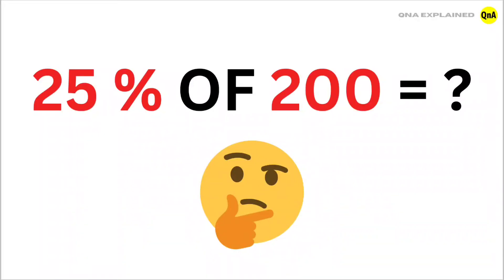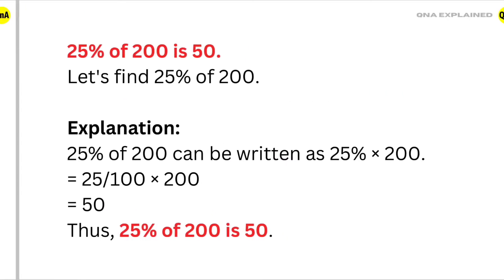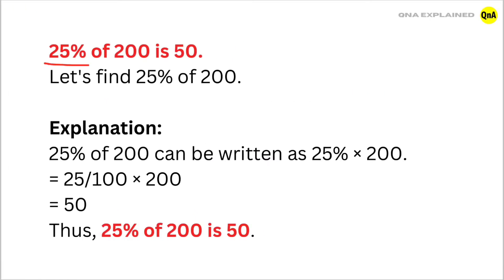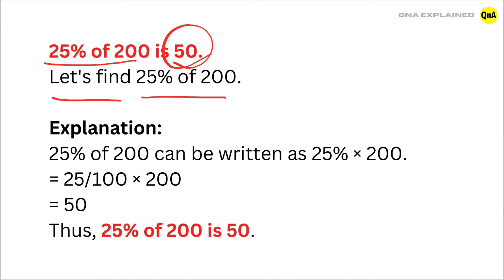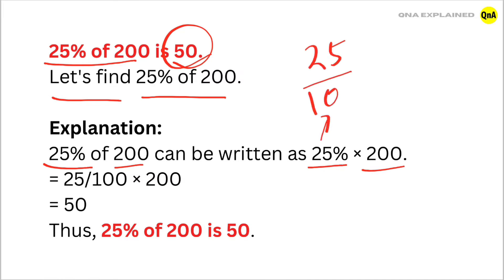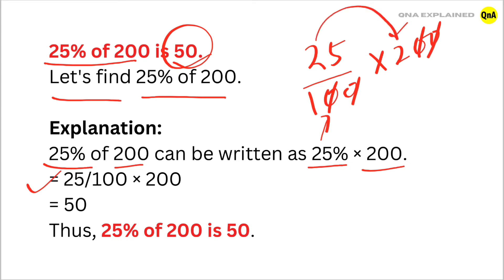What is 25% of 200 ? || QnA Explained